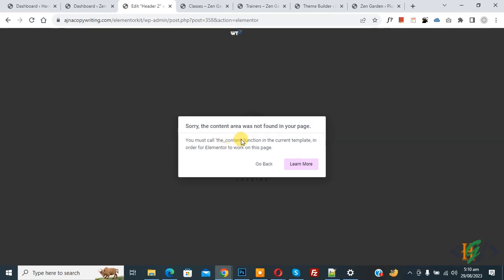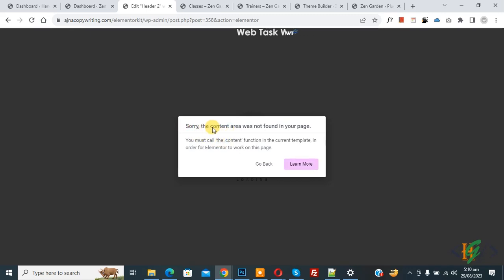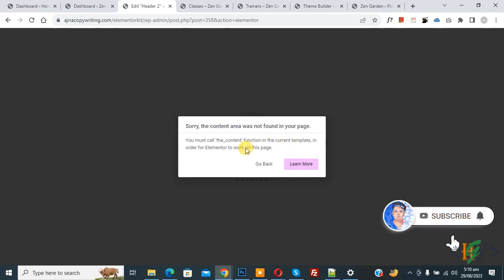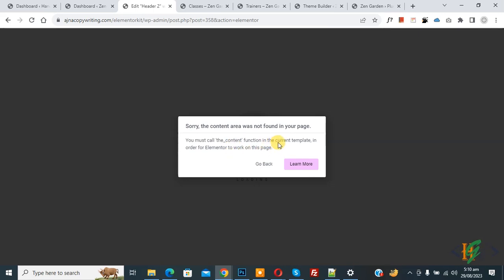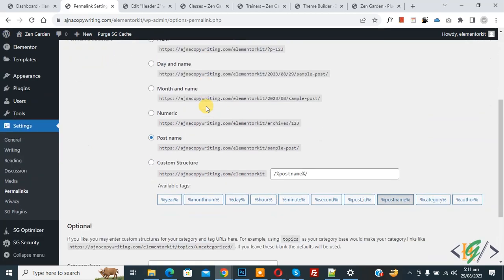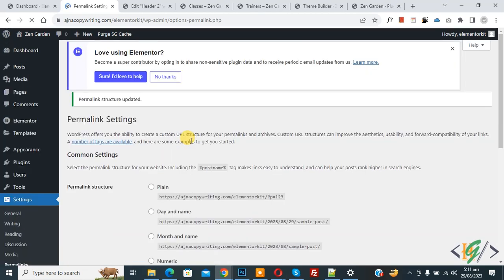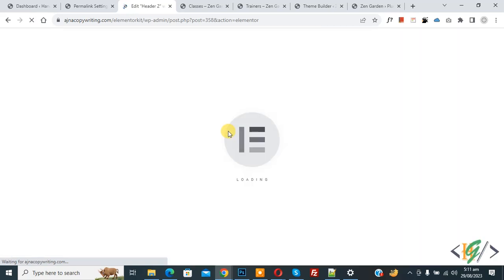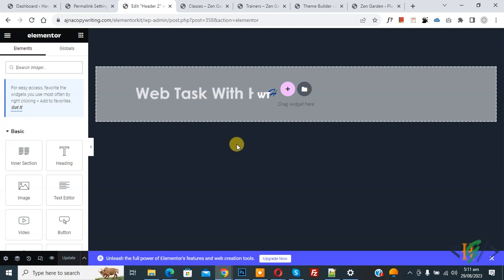How to Fix Sorry The Content Area was not Found in your Page in Elementor WordPress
In this wordpress tutorial for beginners you will learn how to fix error sorry, the content area was not found in your page in elementor website page builder plugin in wordpress website. When you click on Edit with Elementor then show popup with error you must call 'the_content' function in current template, in order for elementor to work on this page.